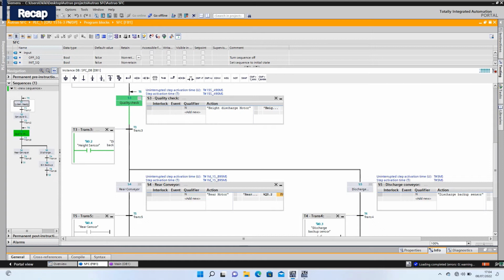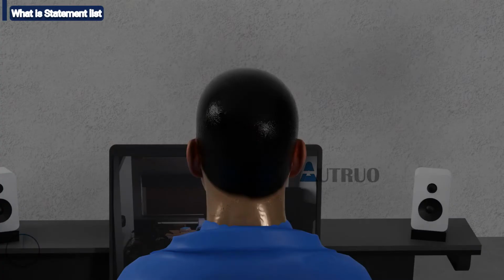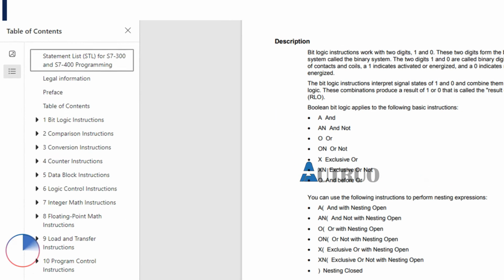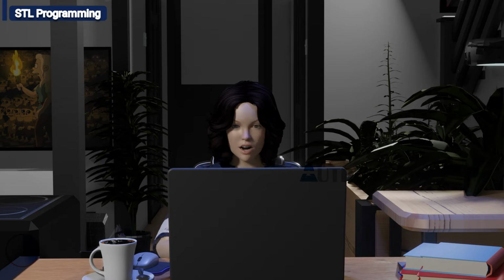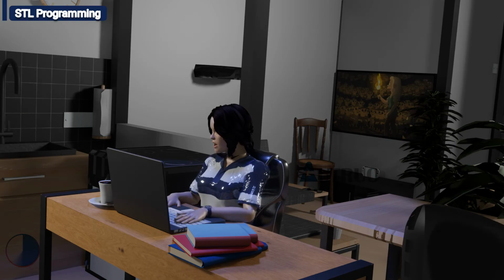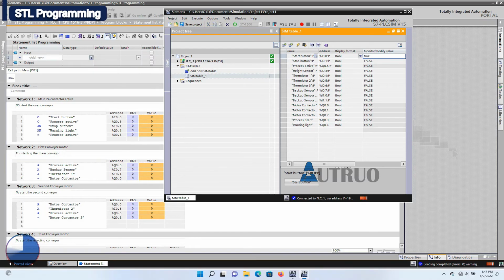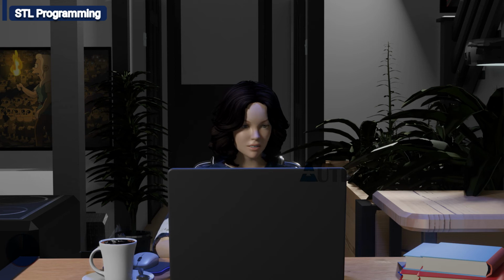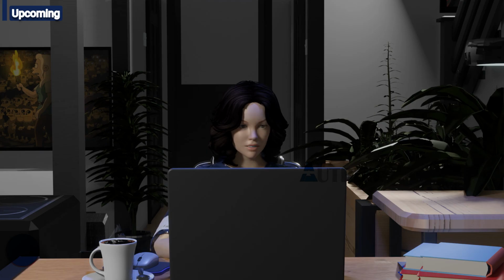What is Statement list programming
Statement List which is fondly called STL. it is a textual programming language that are also used during plc programming.
Its syntax for statements is similar to high-level assembler language and it consists of instructions followed by addresses on which the instructions act.
Of all the programming languages out there. STL is the closest to the machine code MC7 of the S7 CPU. This means that by using it to program S7 controllers,
you can optimize the run time and the use of memory. This programming language has all the necessary elements for creating a complete user program.
It contains a comprehensive range of instructions. A total of over 130 different basic instructions and a wide range of addresses are available.
Functions and function blocks allow you to structure your STL program clearly.

Timecodes
0:00 - Recap
0:53 - What is Statement list programming
3:03 - Stl Programming
9:45 - Recap
10:10 -Upcoming series
10:14 - End